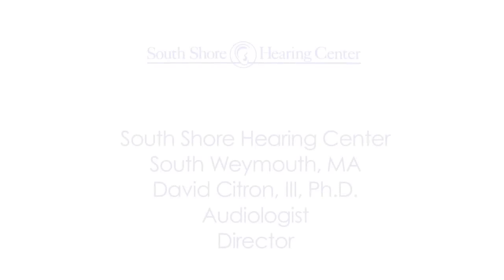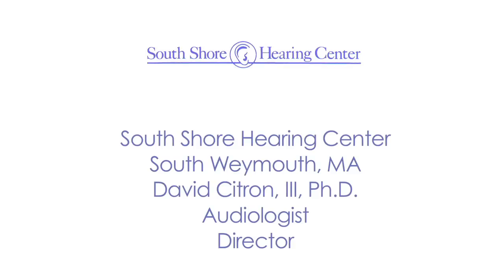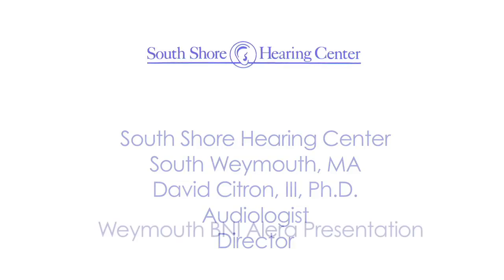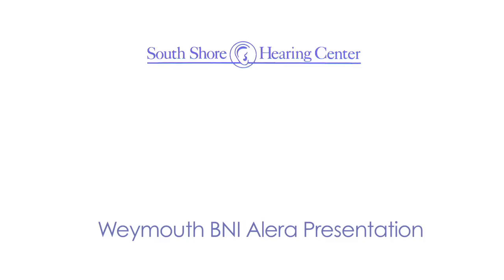ReSound Alera-DavidC.mov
ReSound Alera contest submission